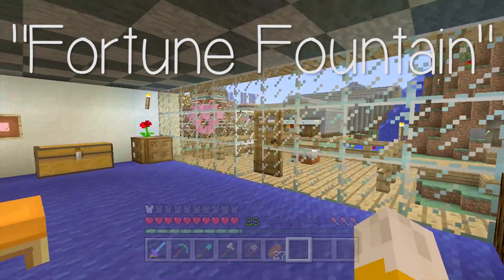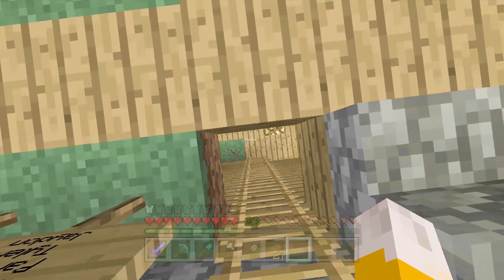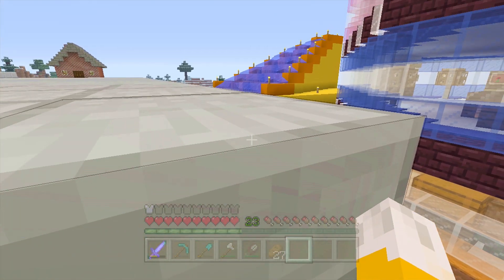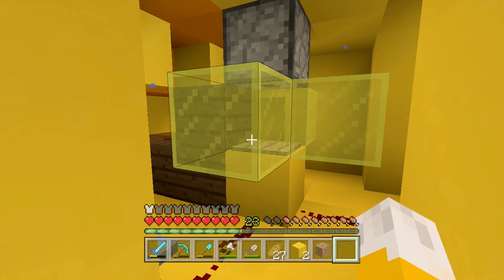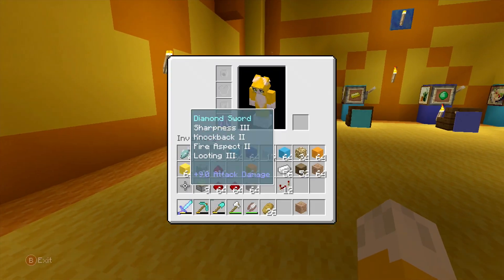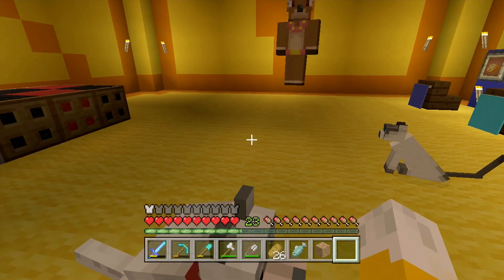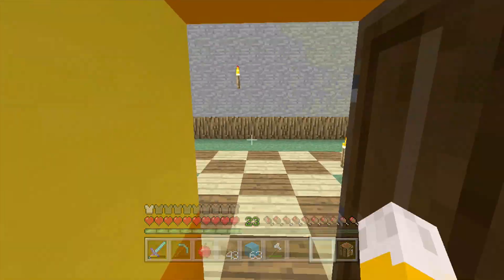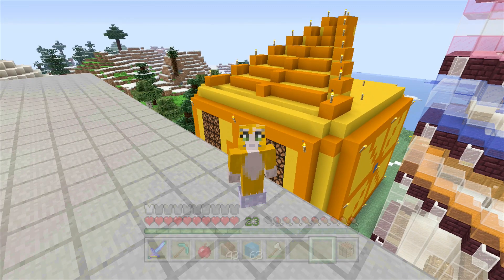Minecraft Xbox - Fortune Fountain [635]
In this episode I finish building my Fortune Fountain casino.